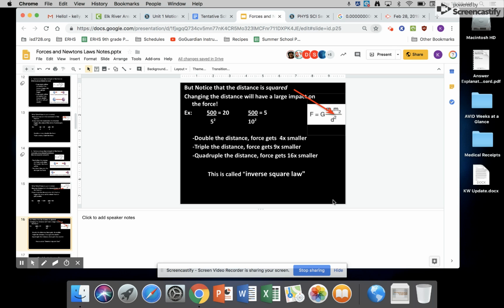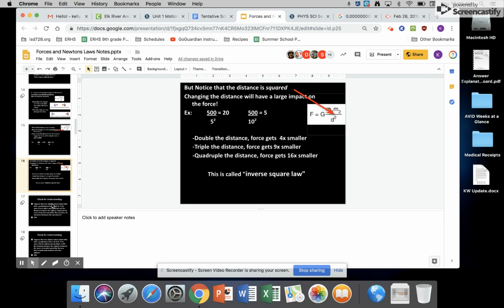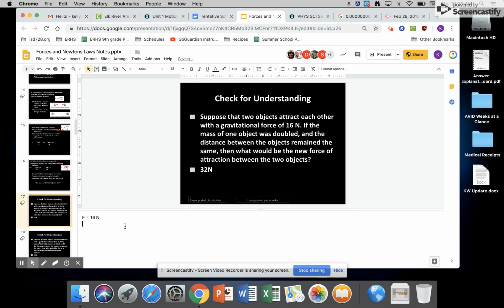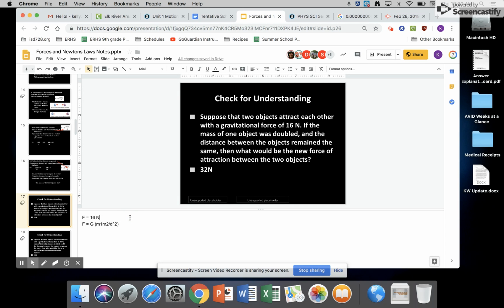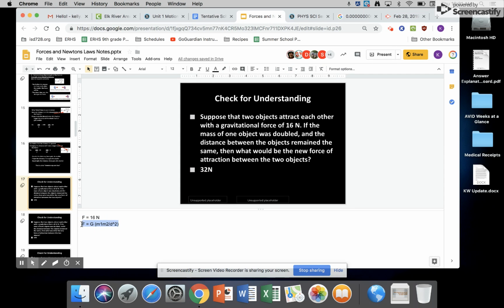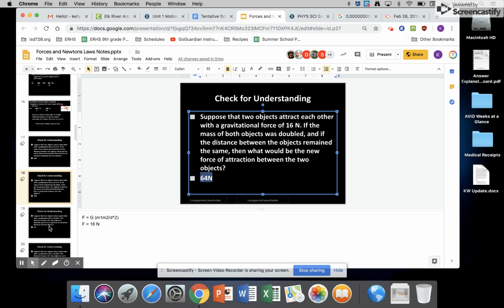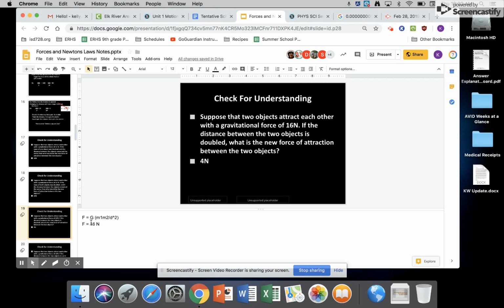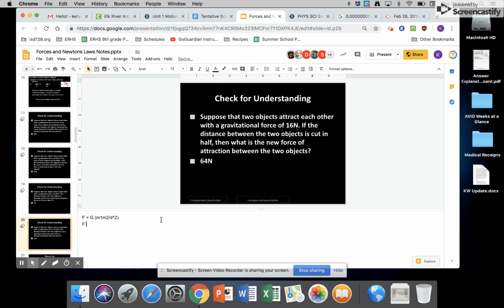Feb 28, 2019 10:34 AM